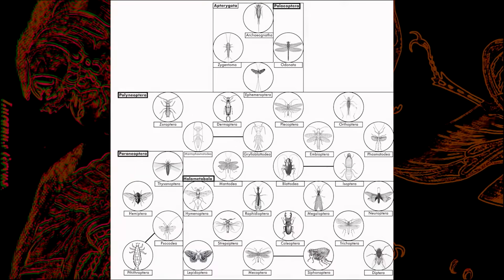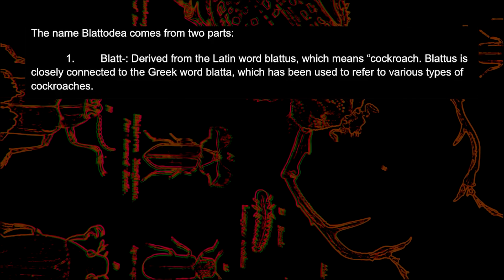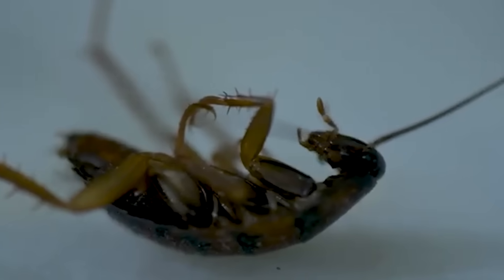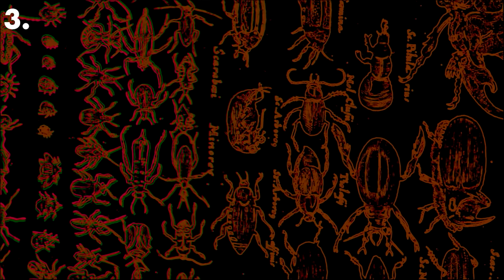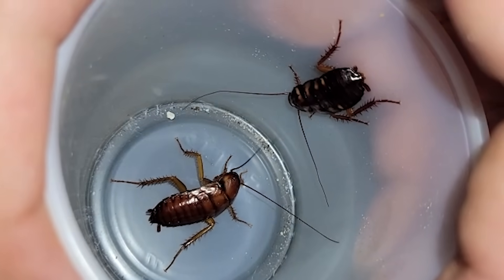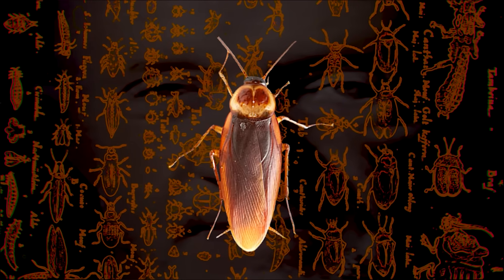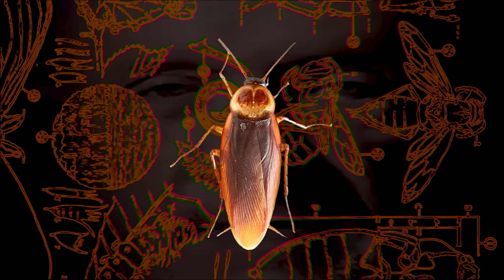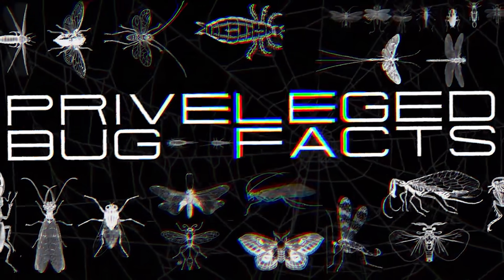What Are Cockroaches?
CORRECTIONS:
I am not an entomologist so please feel free to challenge/correct anything i say that appears to be inaccurate.

"The Secret Empire Beneath Your Feet: How Cockroaches Conquered the World"
You think you know cockroaches? Think again. These six-legged survivalists have outlived empires, dodged extinctions, and mastered the art of biological warfare. In this exposé, we uncover the hidden world of cockroach ecology—where resilience meets ruthlessness.
🔬 How did roaches survive mass extinctions that wiped out the dinosaurs?
 🏙️ Why are they evolving to resist our best extermination efforts?
 💀 Could they inherit the Earth after humanity's downfall?
What you learn in this video might just change the way you see these ancient architects of decay forever… or at the very least, make you check under your bed tonight.